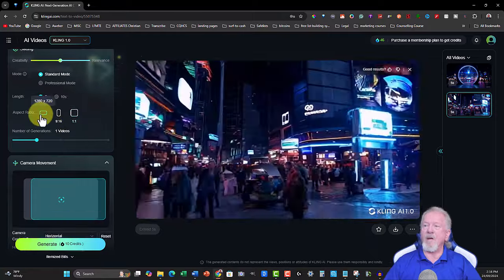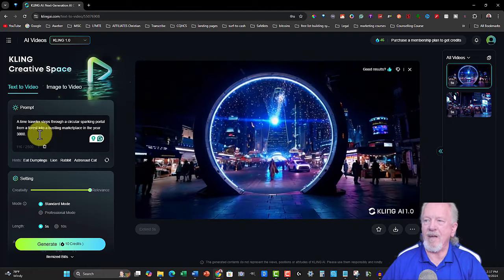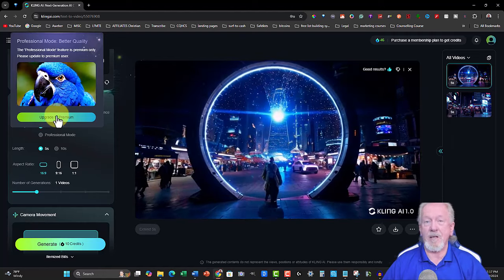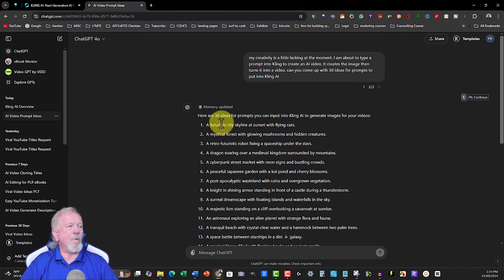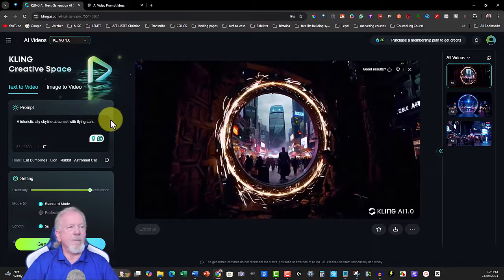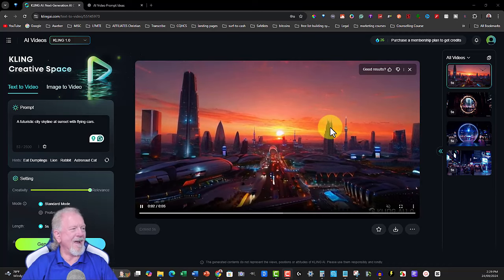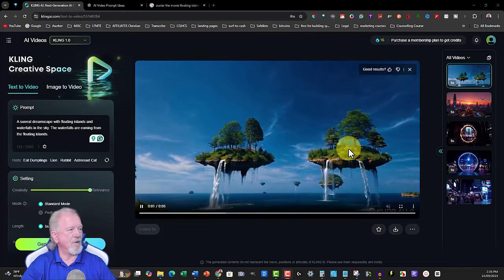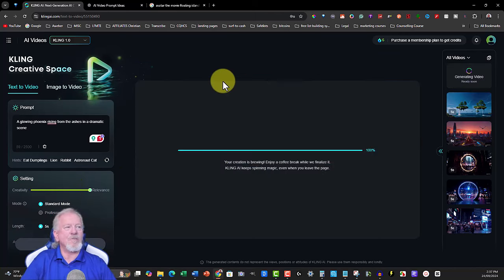Create Stunning AI Videos For Free {Seriously!}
In this video, we will be discussing Create Stunning AI Videos For Free {Seriously!}
In this video, I'll show you how to use Kling AI to create stunning AI videos for free. Kling AI is an incredible AI video creator that allows you to generate impressive content without paying a cent. Whether you're new to AI tools or experienced with AI content creation, you'll find this tutorial easy to follow. I'll guide you through the steps of creating a free AI video that looks professional and engaging. If you're looking for the best way to create an AI video for free, this is it. Don't miss out on learning how to master AI video creation using one of the best free AI tools available. This method is perfect for your next content piece on YouTube or any platform.